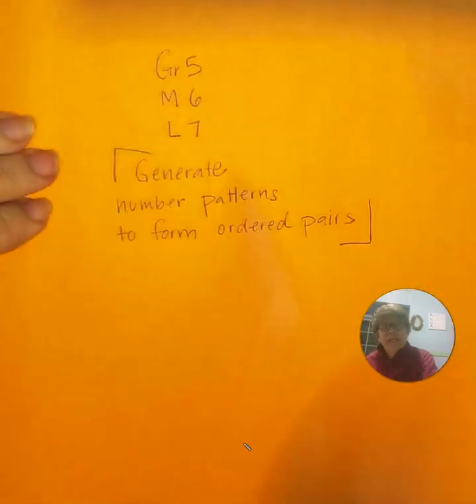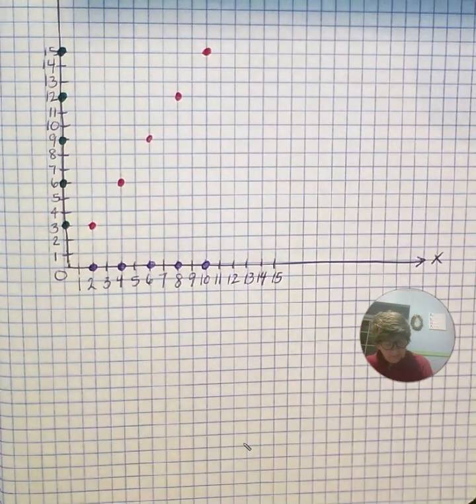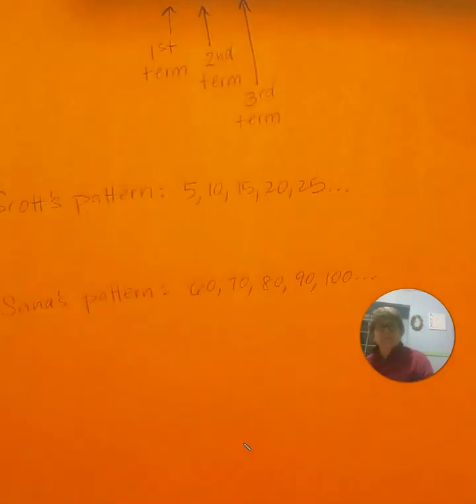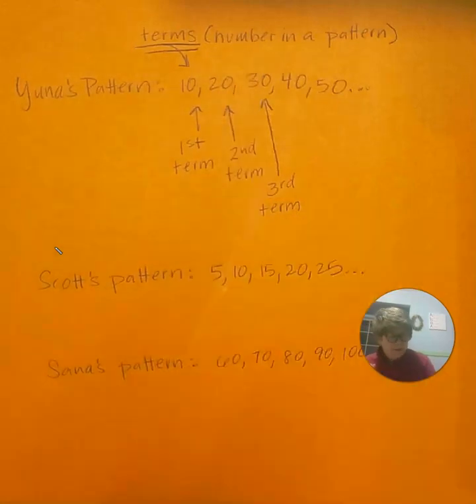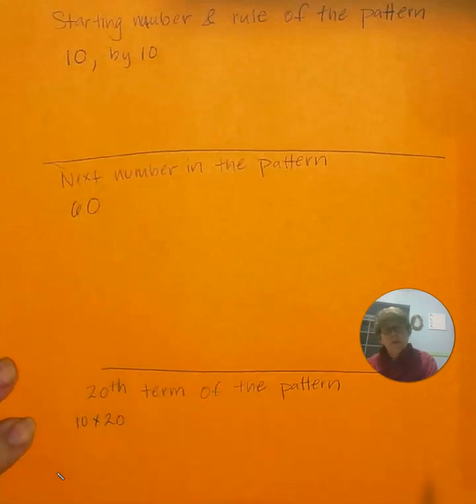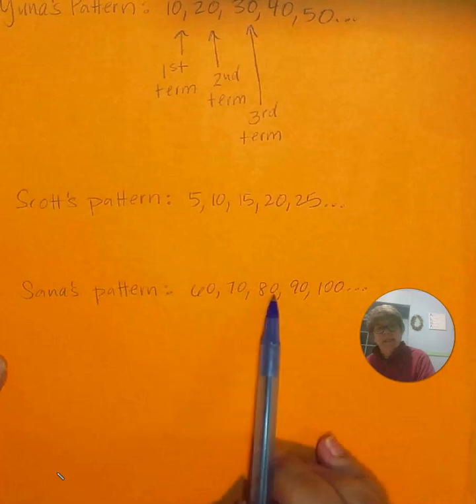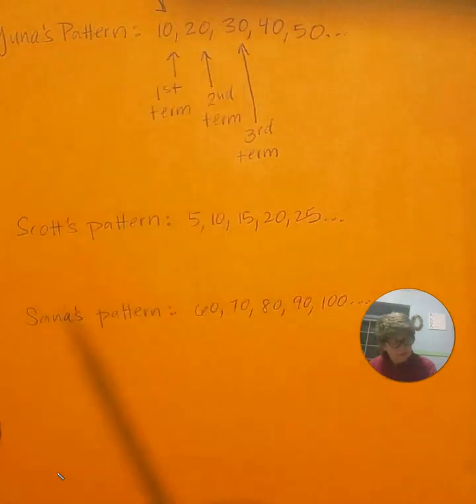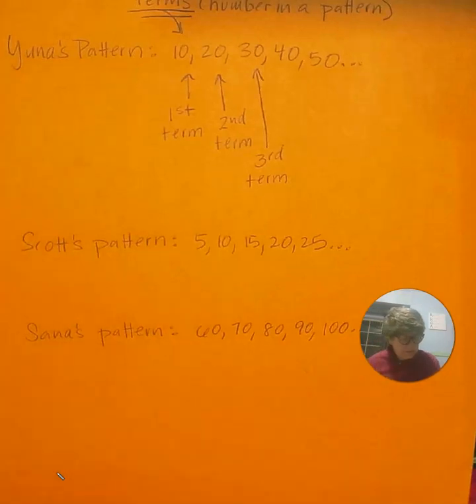Module 6, Lesson 7, Video 1, Eureka Math Squared, Grade 5